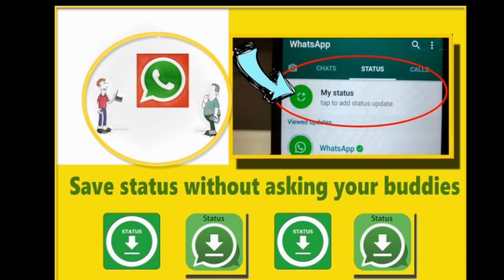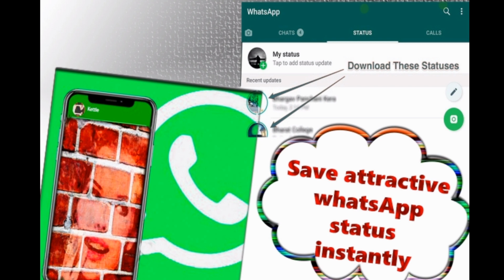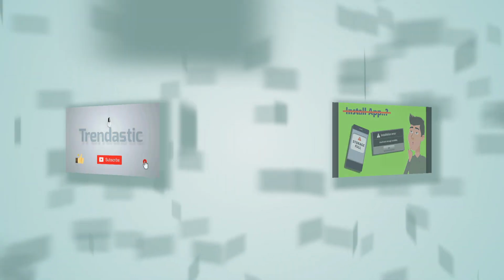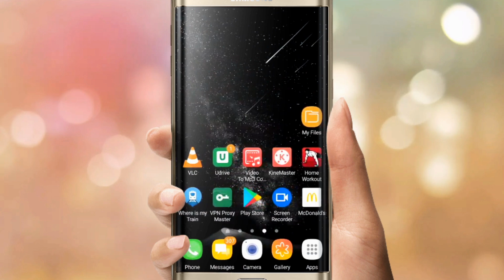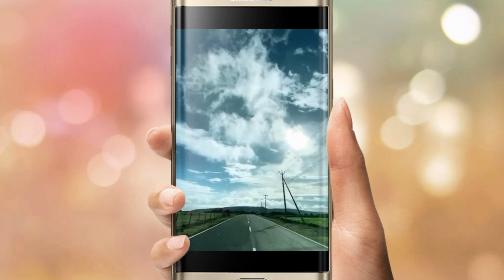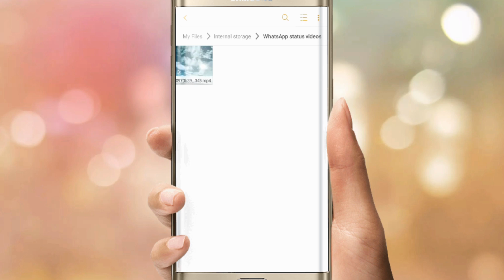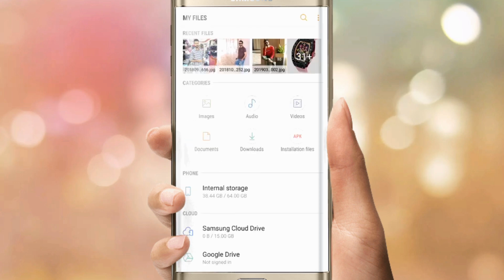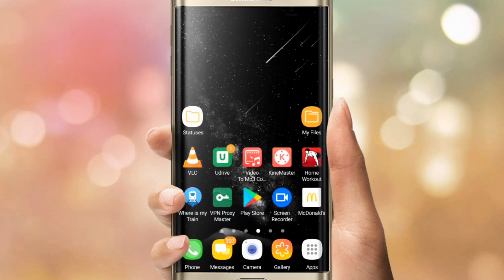how to save whatsapp status video and photos / how to download whatsapp status video and photos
In WhatsApp, we often come across some cool and tempting WhatsApp statuses in our friends WhatsApp status wall, And you really want to have them but you won't feel comfortable asking them.
Why do you want to ask them ?!
When you can download it from your device itself
Sometimes, people go to play store and they install some unnecessary app's to download it
You don't have to do that.
Here, I am gonna show you how to have thees statuses without having installed some apps and without even asking your friends.